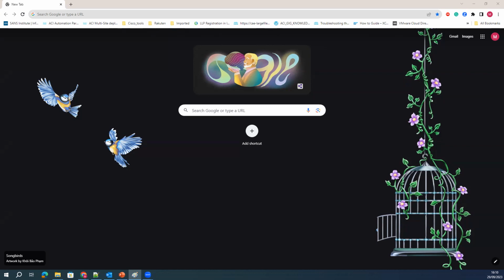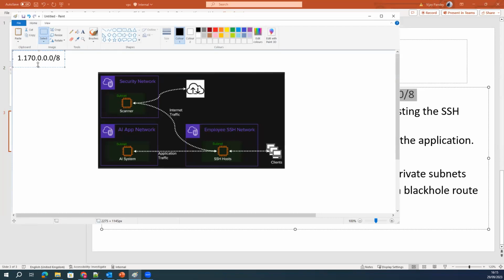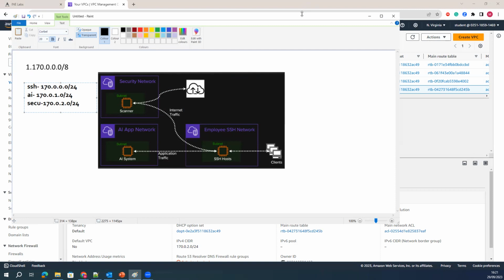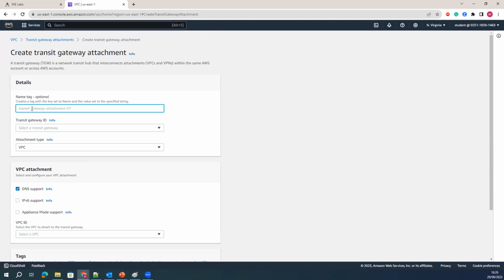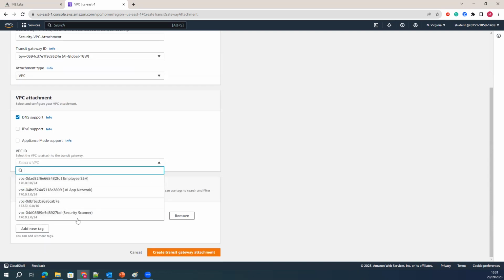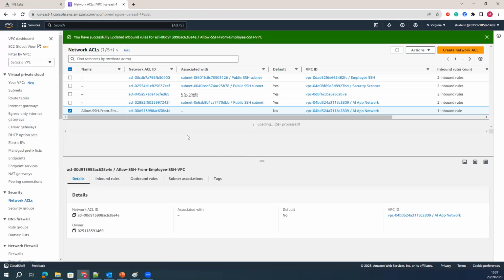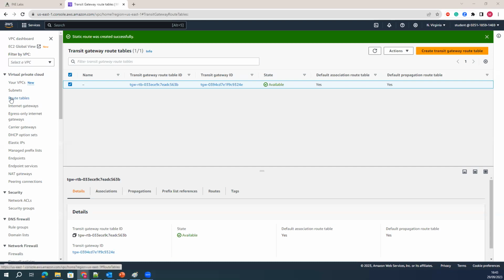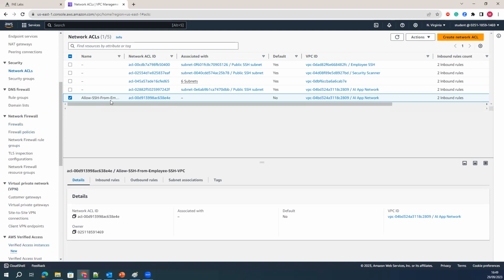AWS Complex, Multiple VPC Networking with Transit Gateways, internet gateway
Scenario / Introduction
- IPMI POOL.
Your company is about to purchase a cutting edge AI application. As part of the agreement with the application vendor, your company must create a special network configuration to host the AI system.
The requirements are:
The system isolates SSH clients to a network other than the AI application network.
The AI application network only allows traffic from the network hosting the SSH hosts
Any traffic initiated from the AI application network must leave through a single network connection that will initially discard such traffic
Neither the AI or Employee networks may host routes and devices to access the internet
The SSH clients must have access to the internet to download developer libraries as they are updated by the vendor (..but what about #4 above?!))
From your company's internet security team, all traffic outbound to the internet must pass through the company's data scanner to ensure no proprietary data is being removed.
All of the IP addresses must be managed since the network is expected to grow substantially.